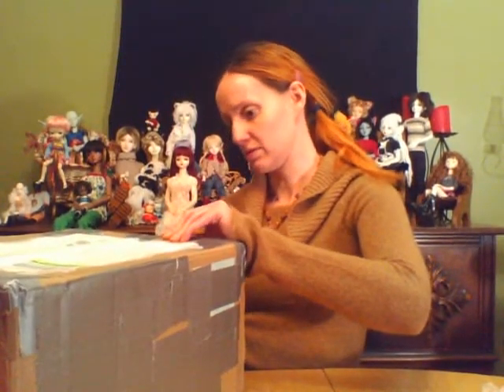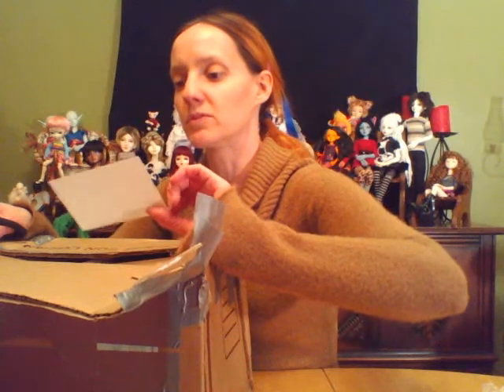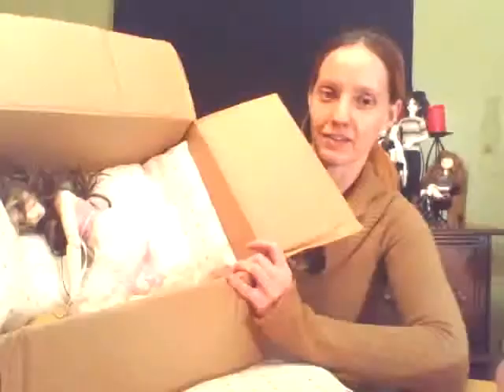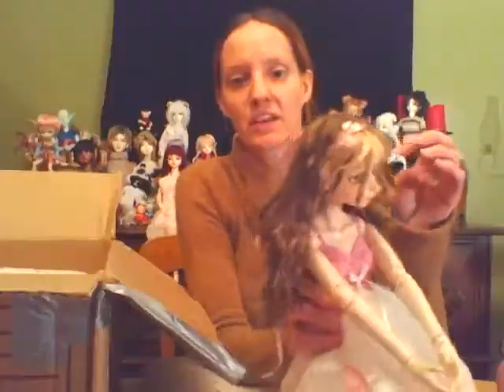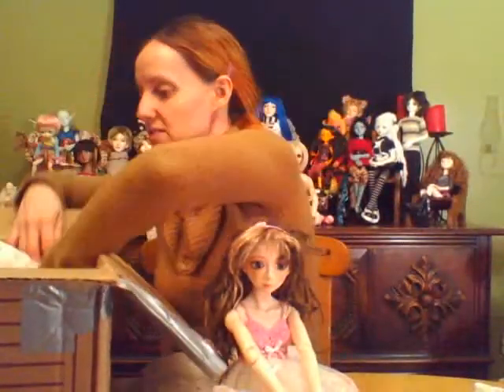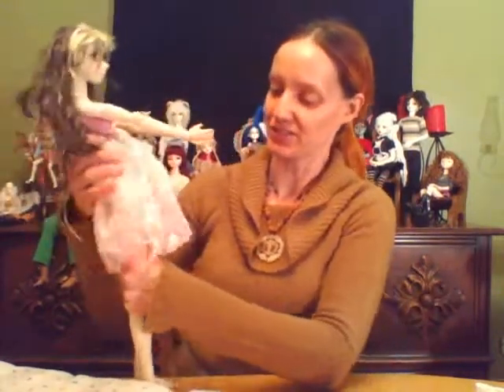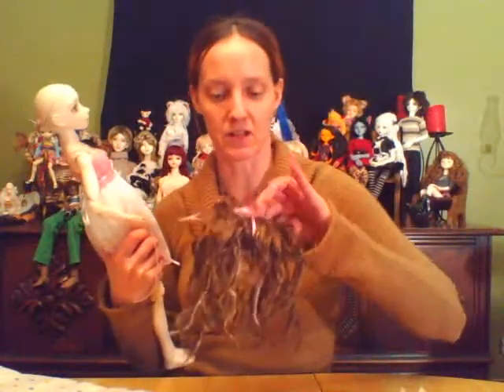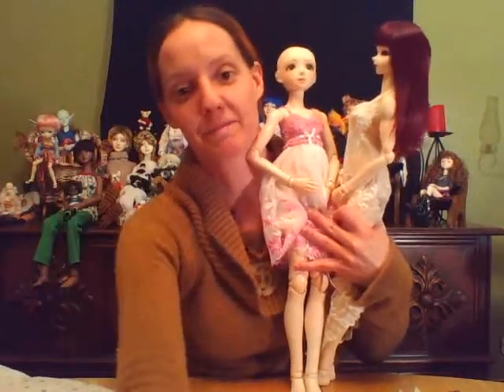Obitsu 50cm/Haruka BJD Box Opening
Got my girl in the mail on 1-9-12 another to cross off my list, I've been wanting a 50cm Obitsu for a while. So enjoy its kinda short I got interupted by  my doggies at the end..I'll have to do another video introducing all my new dolls at a later time.